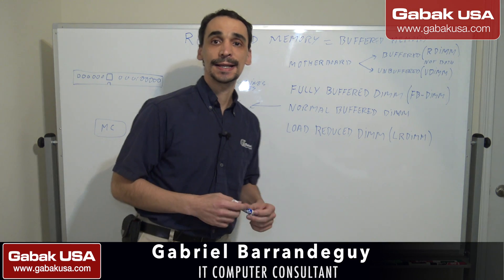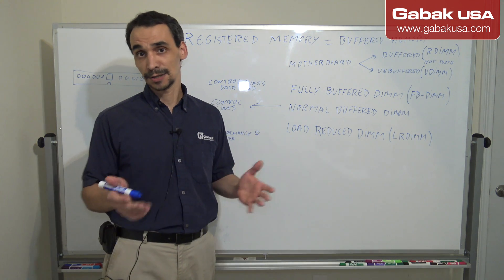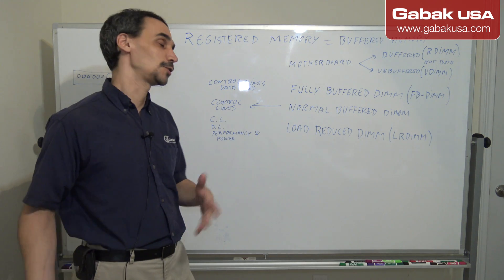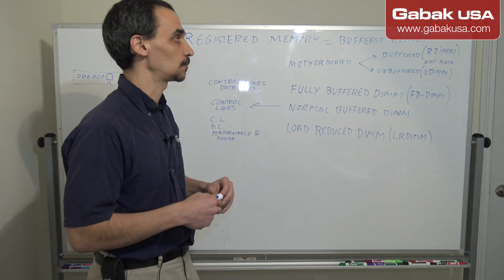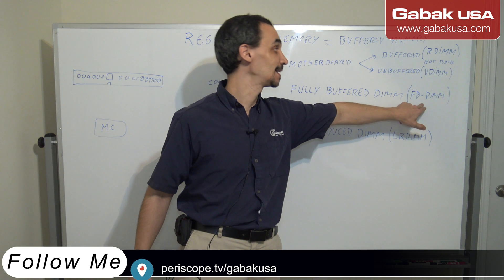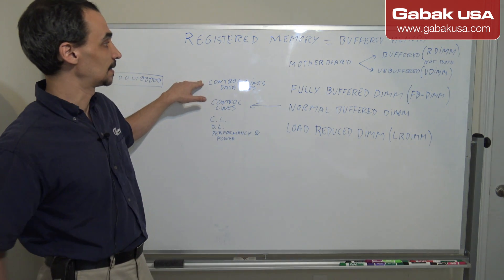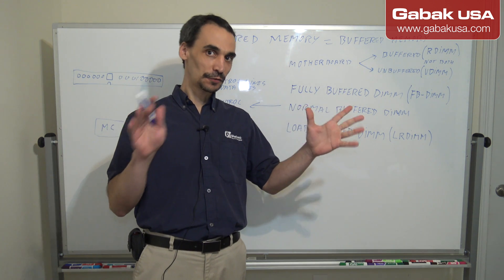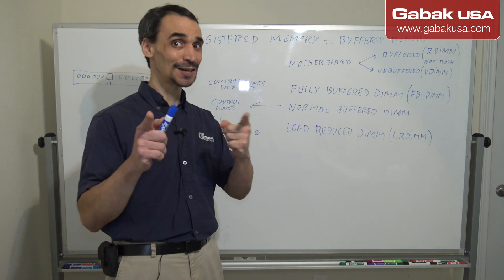What is registered and buffered memory ram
Here a quick explanation how that type of ram works, so you can get your CompTIA A+ certification to become a computer technician

QUESTIONS?

PERISCOPE: GabakUSA